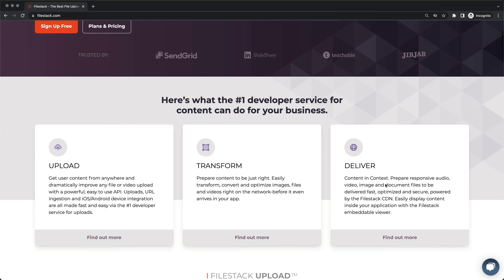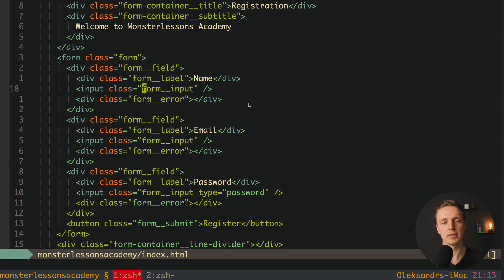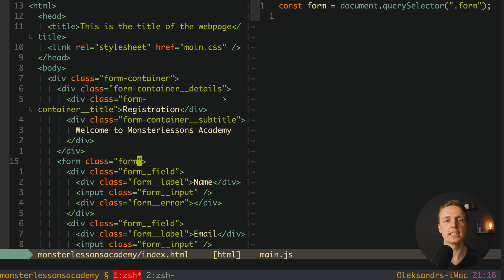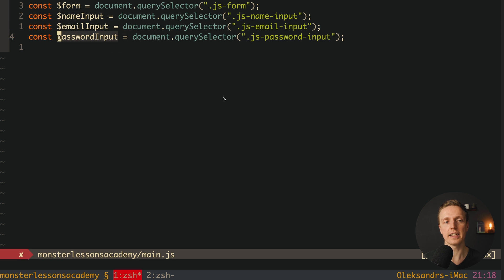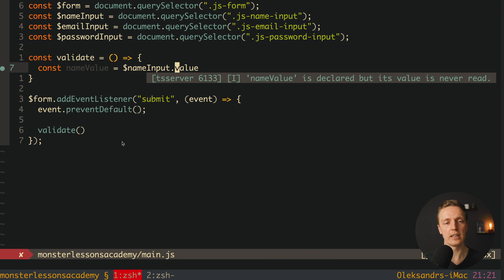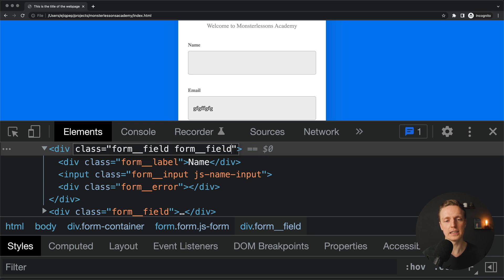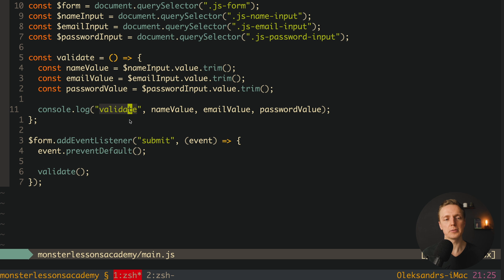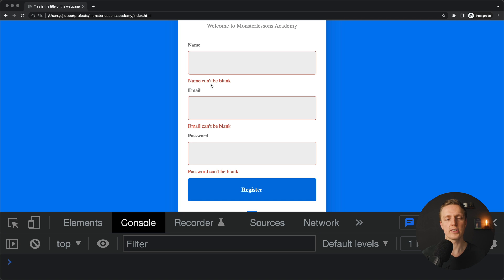JS Form Validation | Javascript Input Validation for Beginners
Learn JS form validation in 15 minutes. We will implement Javascript input validation, hightlight error fields, show error messages, javascript validation for email, and much more. JS Form validation is a task that you need in every project.